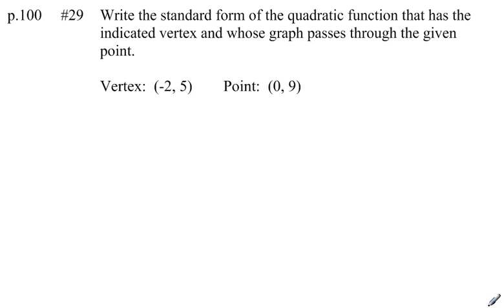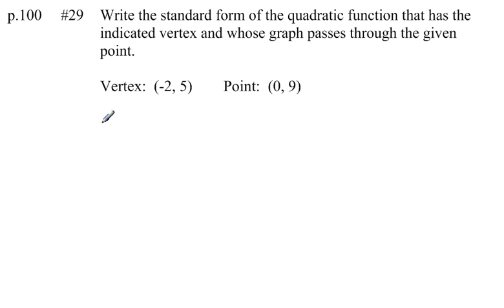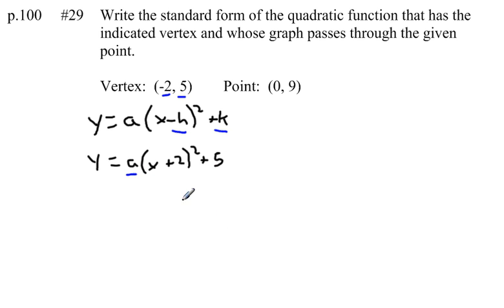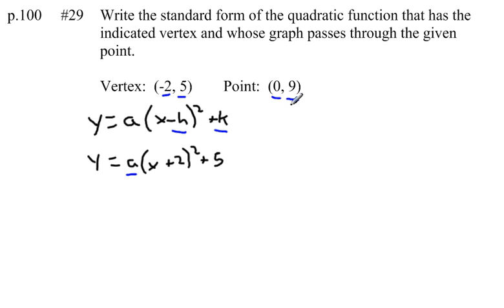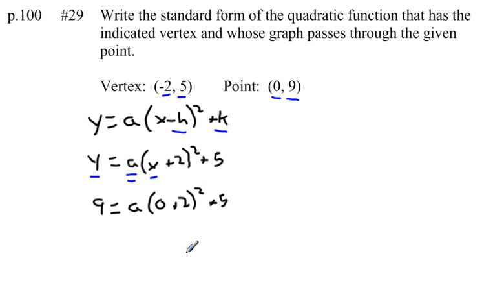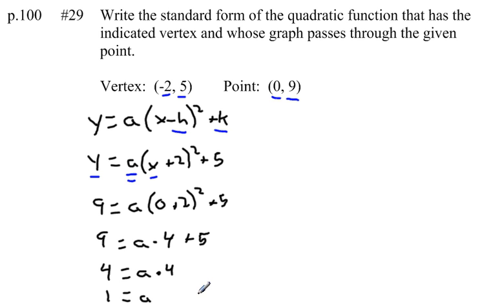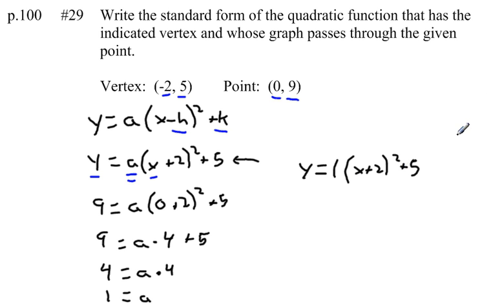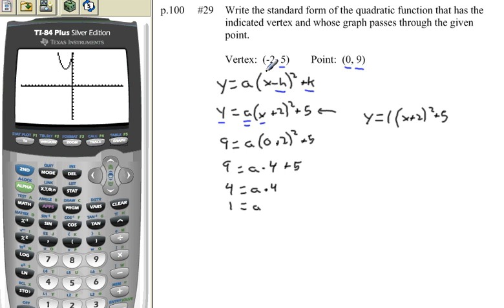Pre Calculus Chapter 2 p.100 #29